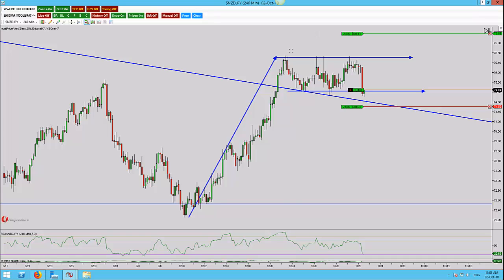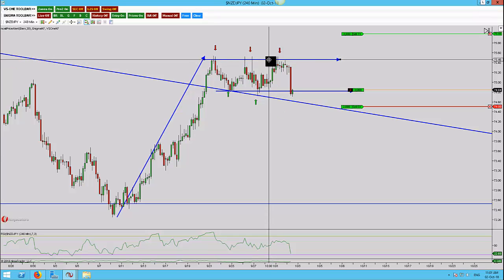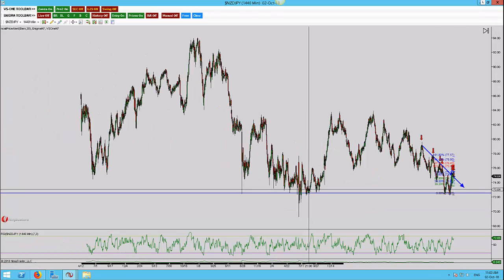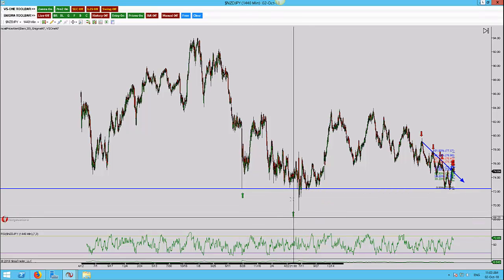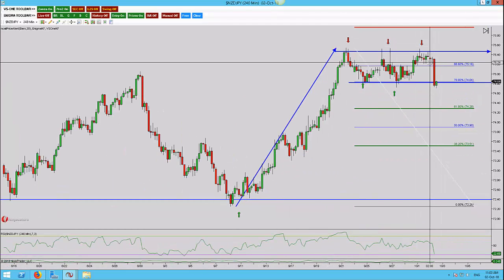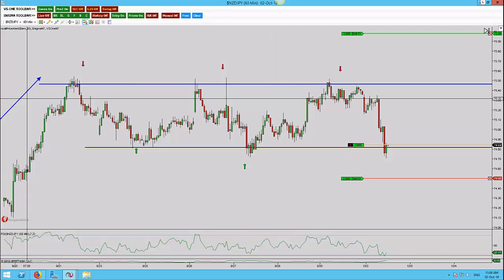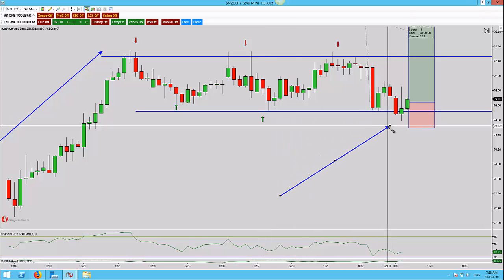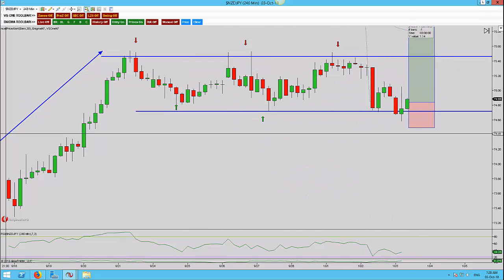NZDJPY Flag Breakeven